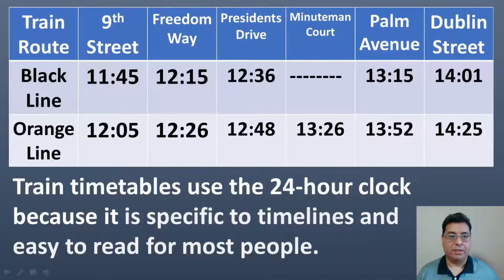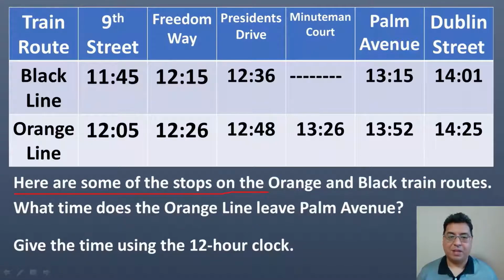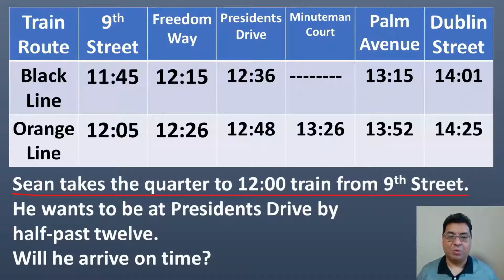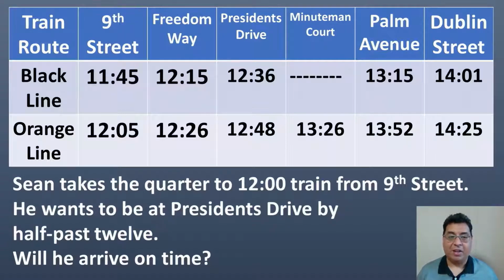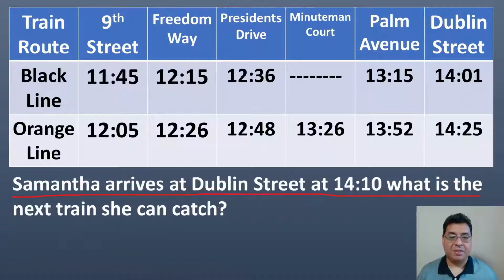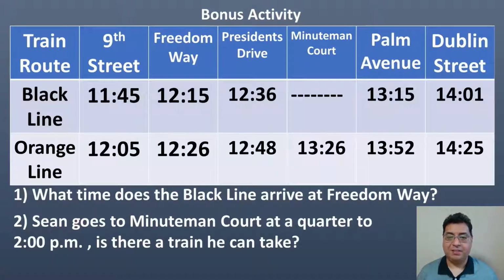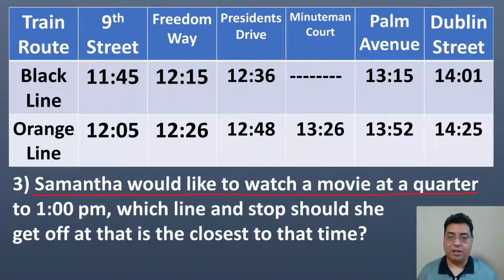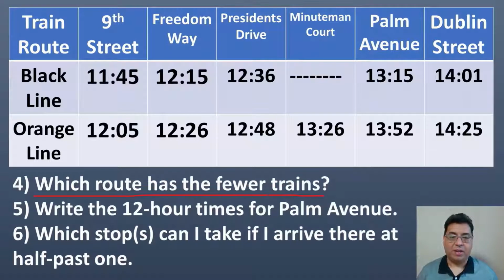Timetable Math Online Demonstration Video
To get the Answer Key to the Bonus Activity click on the

This video will give various problems with a timetable to help the viewer demonstrate their skills solving math problems.